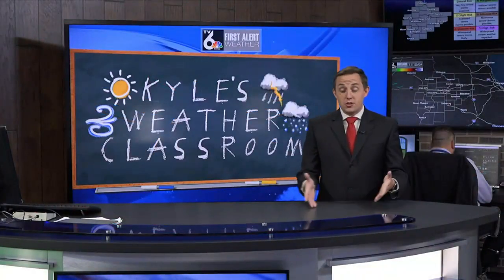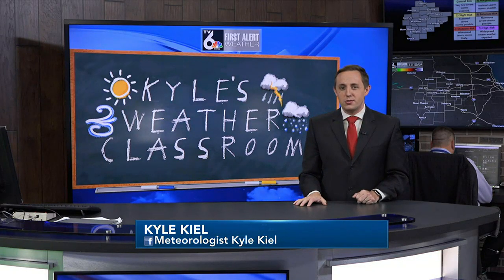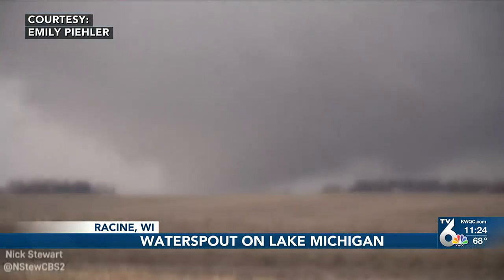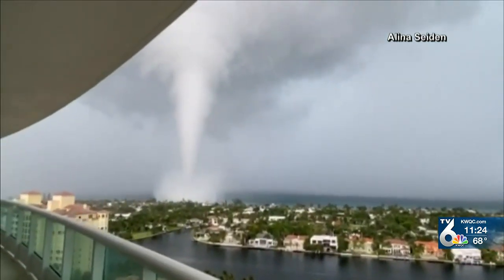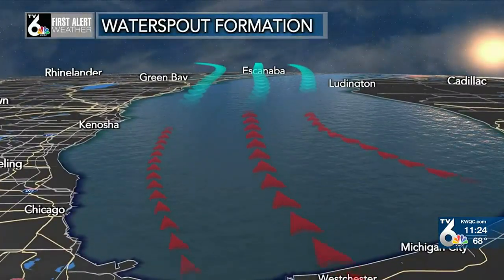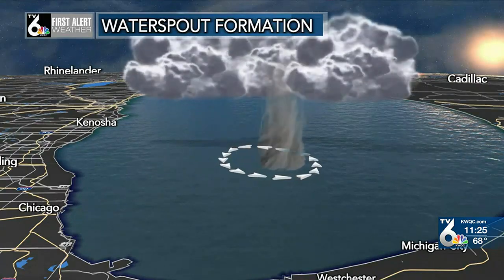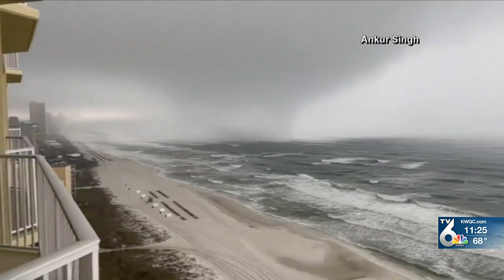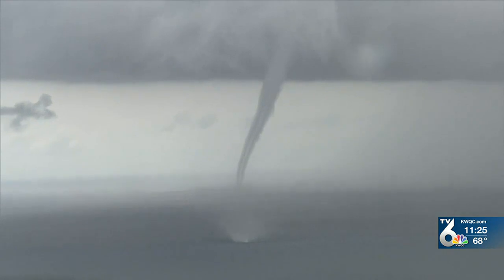What is the difference between a tornado and a waterspout?